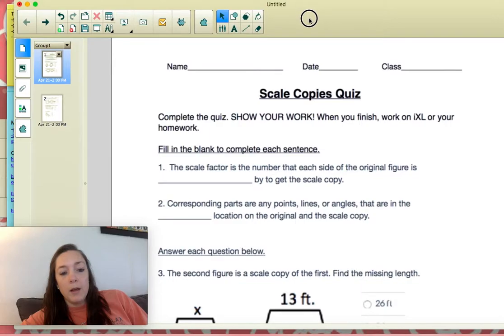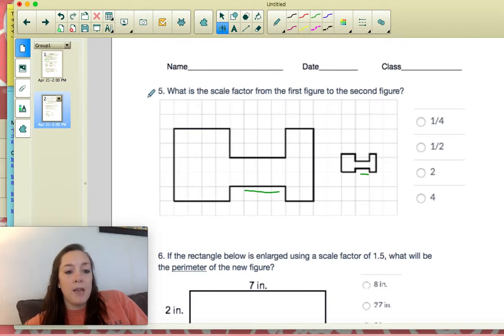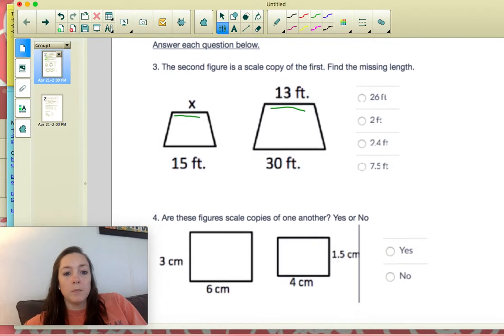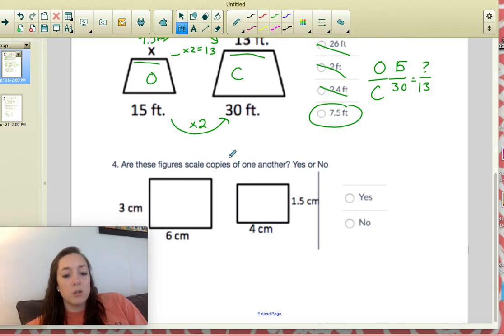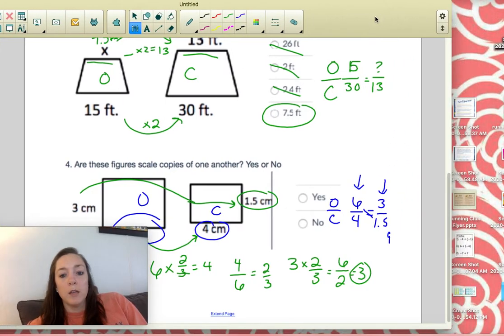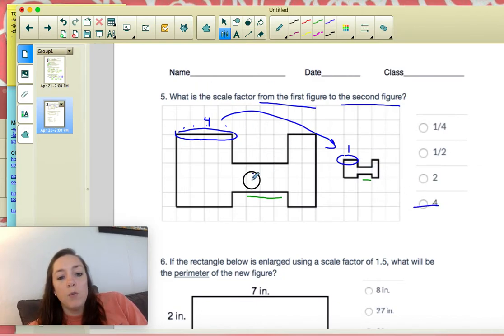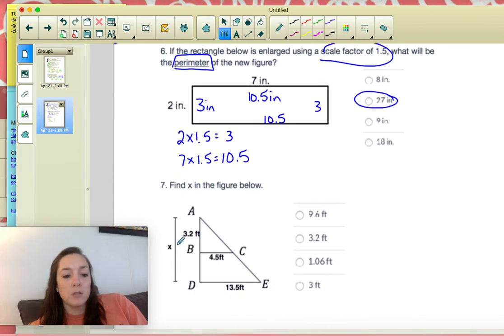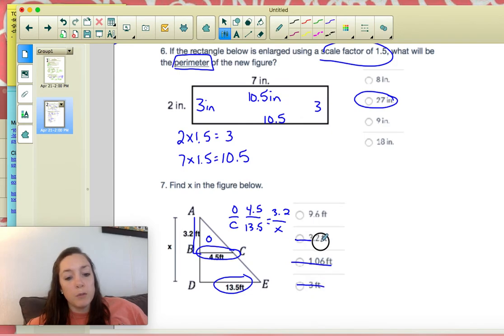Scale Drawings Video